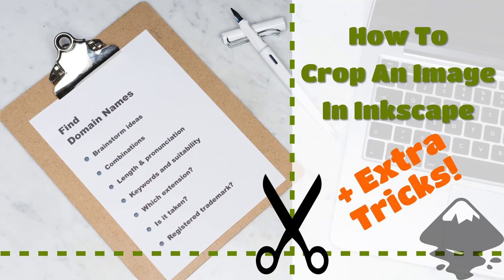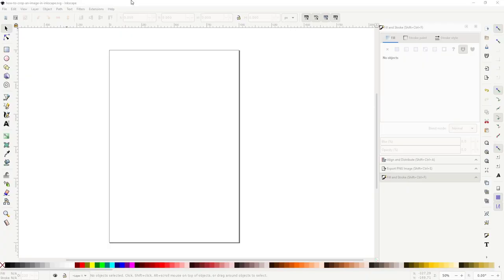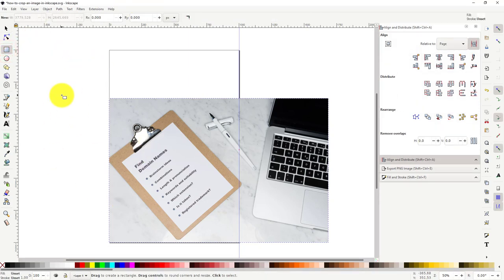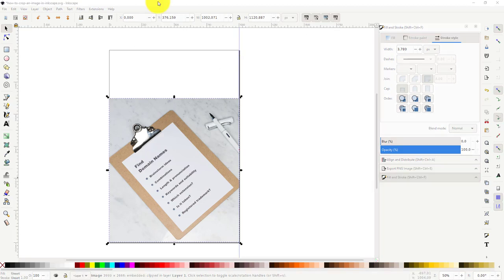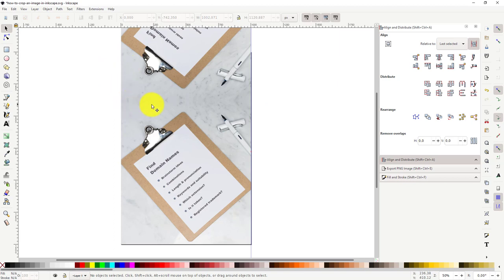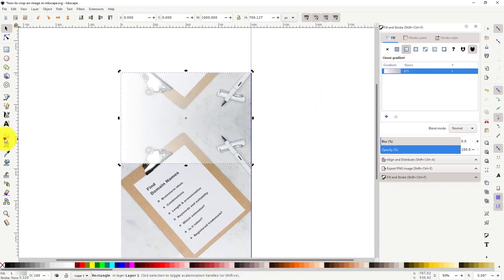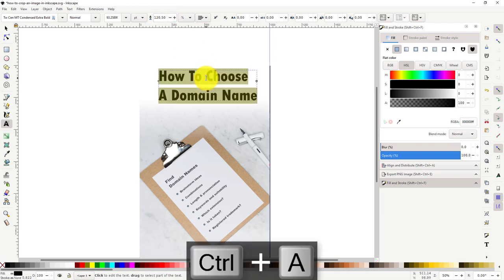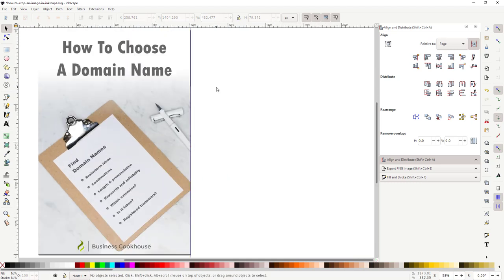Inkscape Crop Image Tutorial + Extra Tips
In this Inkscape tutorial I'm going to show you how to crop an image. Inkscake crop image tutorial.Also there are a couple of tricks that you'll learn to make this picture in the example nicer:

- Crop image
- Apply gradient
- Add text
- Add logo

Timestamps:
00:00 Introduction
01:17 Page Setup
01:39 Add Image
02:44 Crop Image
04:07 Apply Gradient
07:32 Add Text
09:03 Add Logo